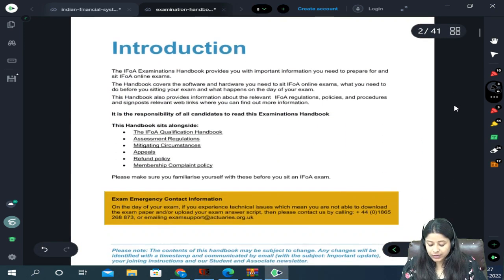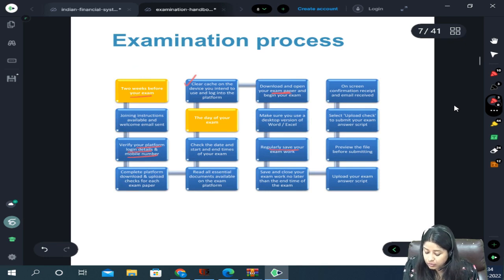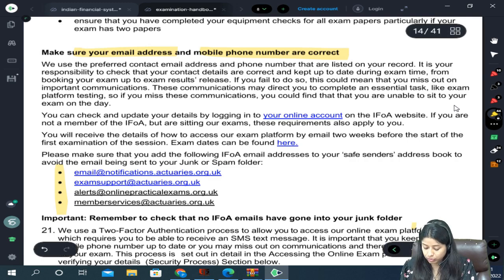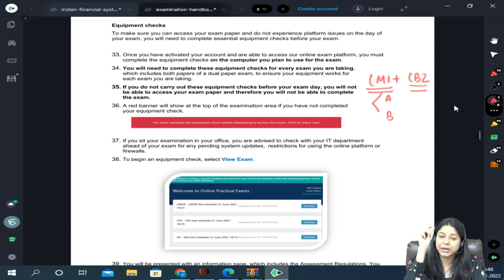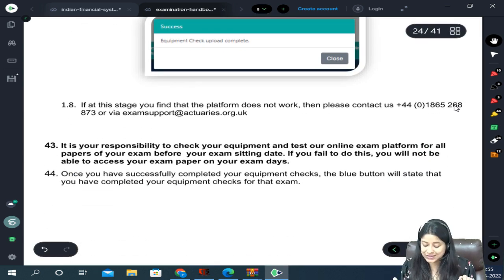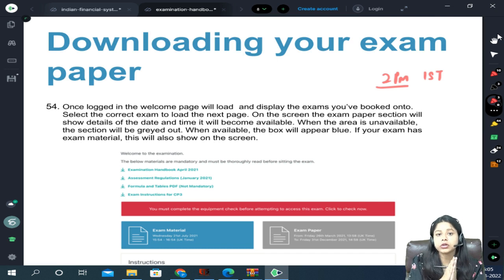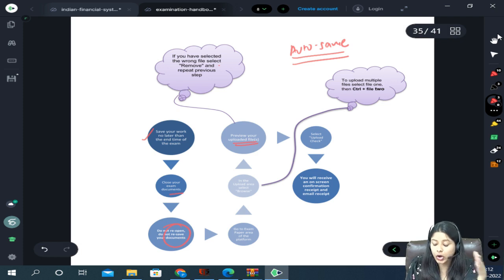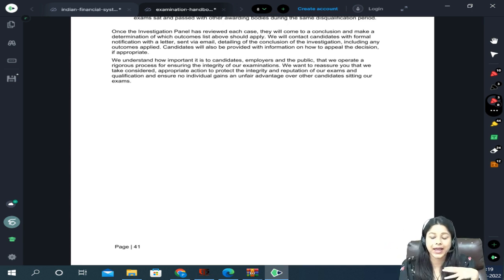IFoA Important Updates | September 2022 | By Shivangee Agarwal